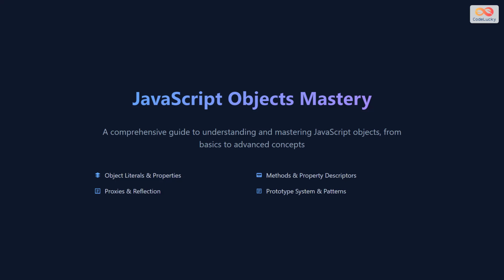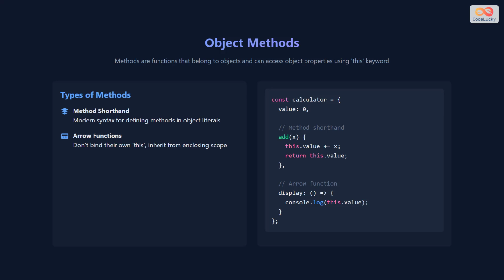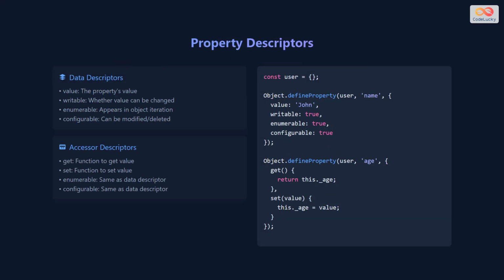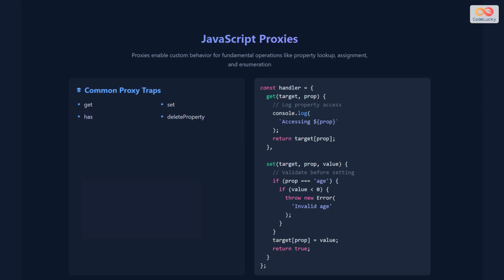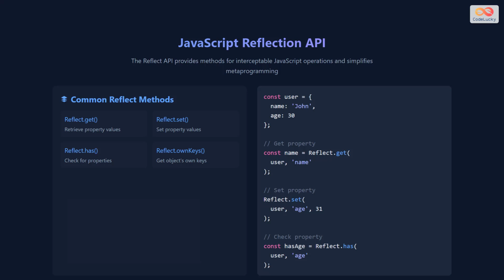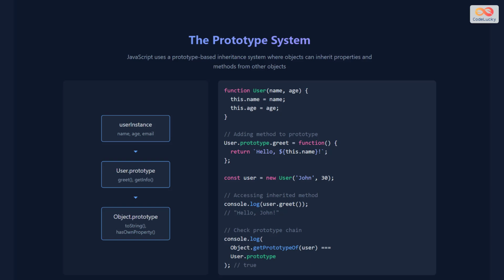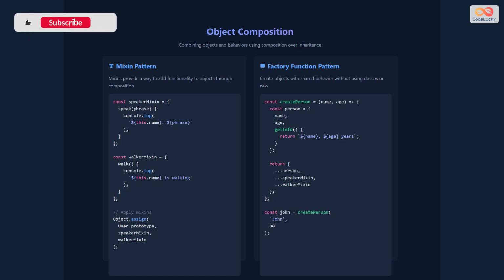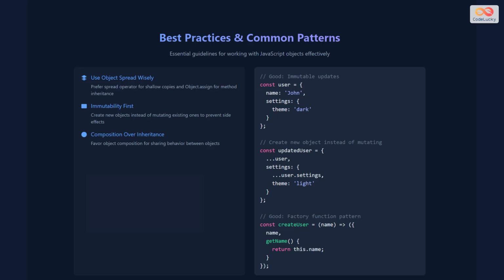JavaScript Objects: Master Properties, Methods, Prototypes & More!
🚀 Dive deep into the world of JavaScript objects with this comprehensive guide! Learn everything from the basics to advanced concepts. We'll start with object literals and properties, exploring how to create and access data within objects. Next, we'll uncover the power of object methods and how they can make objects perform actions. 🤓

We'll also demystify property descriptors, giving you fine-grained control over how properties behave.  Then, we'll explore JavaScript proxies, and the Reflection API, that can help you modify object behavior and simplify metaprogramming.  We will cover object creation patterns, prototype system and object composition techniques. ✨

Finally, we’ll discuss best practices for working with objects effectively, like immutability and composition. By the end, you’ll have a solid understanding of JavaScript objects and be ready to use them like a pro. So, let's get started on your JavaScript object mastery journey! 👨‍💻👩‍💻
Chapters:
00:00 - JavaScript Objects Mastery
00:23 - Object Literals & Properties
01:02 - Object Methods
01:36 - Property Descriptors
02:17 - JavaScript Proxies
03:04 - JavaScript Reflection API
03:45 - Object Creation Patterns
04:27 - The Prototype System
05:08 - Object Composition
05:48 - Best Practices
06:19 - Outro